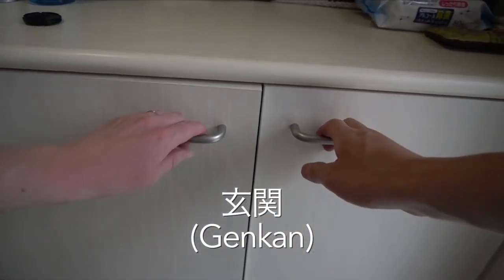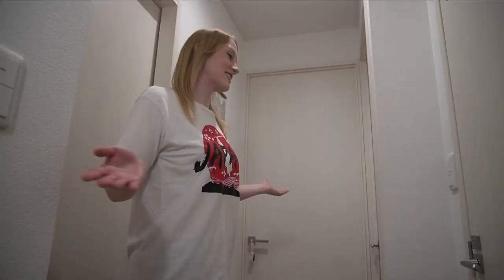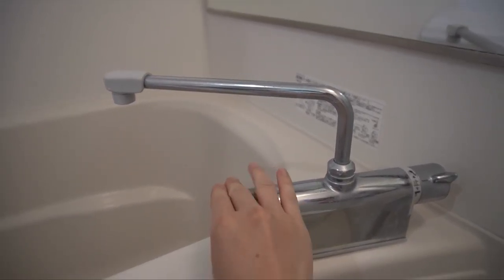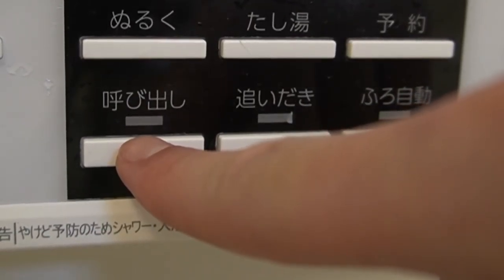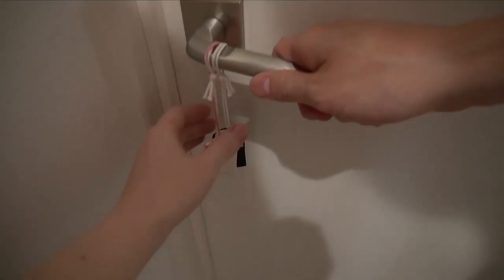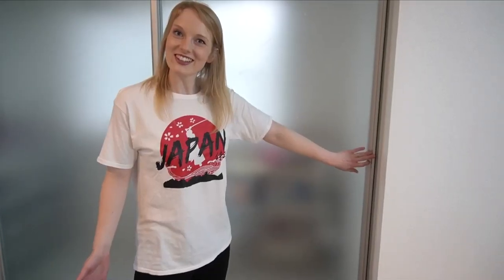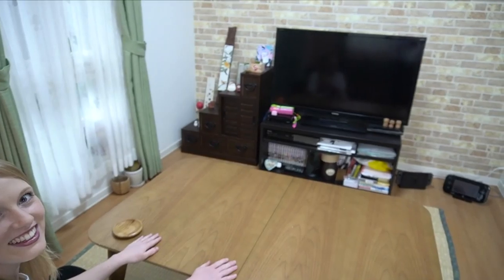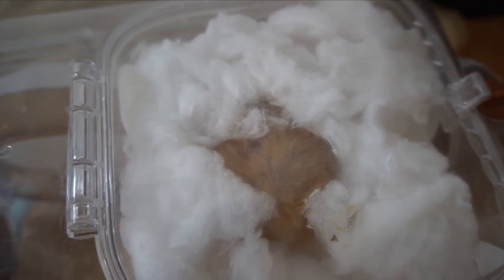OUR $800 TOKYO APARTMENT TOUR! (2020)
Welcome (finally and officially) to our $800/month Tokyo apartment!

Despite what some YouTube apartment tours might lead you to believe, typical Tokyo apartments aren’t always small, and it’s perfectly doable to rent a decent sized apartment in Japanese cities! Our little Japanese apartment is a 1LDK (living room, dining room, kitchen) apartment, which we found brand new

We moved in in 2018 and have scuffed up the place a bit since then, but please enjoy our apartment tour and a look at some of the cool gadgets you might find in Japanese houses.